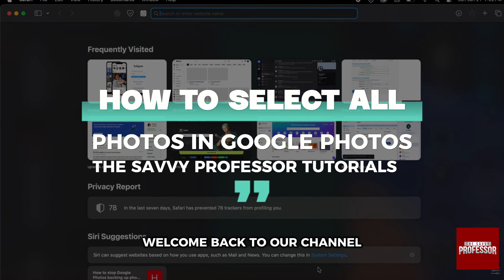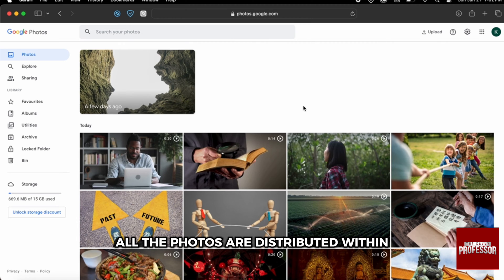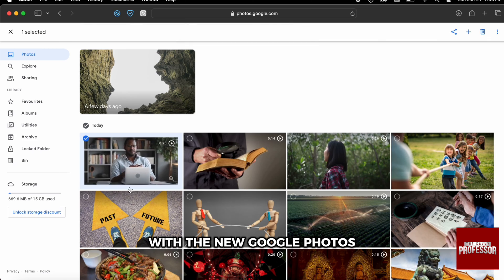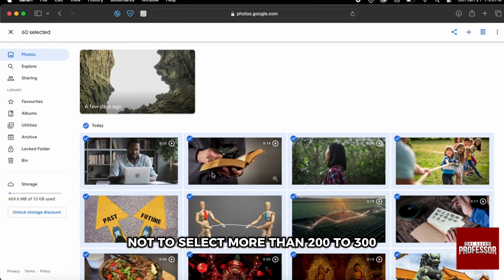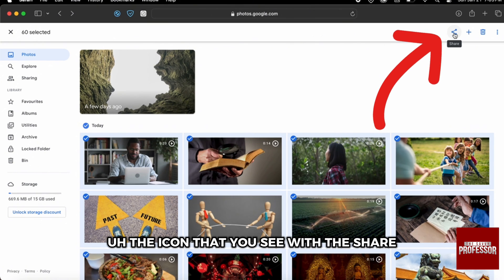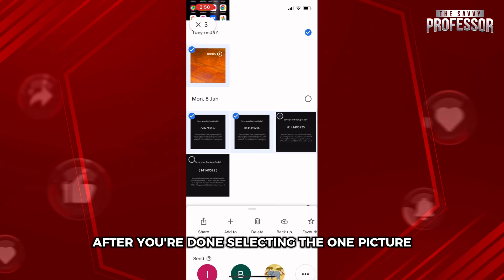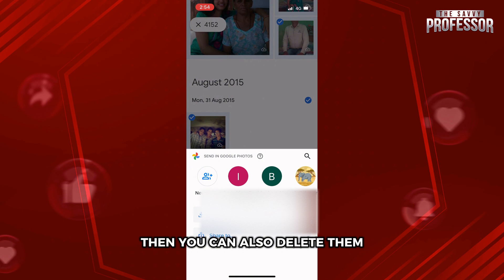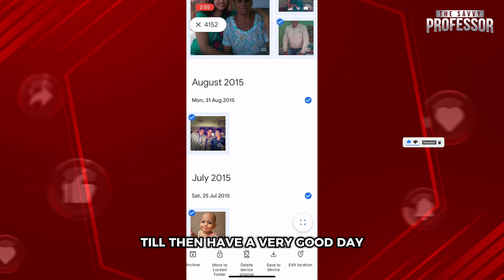How To Select All Photos In Google Photos (How Do You Select All Photos In Google Photos)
How To Select All Photos In Google Photos (How Do You Select All Photos In Google Photos). In this video tutorial I will show you how to select all photos in Google Photos.